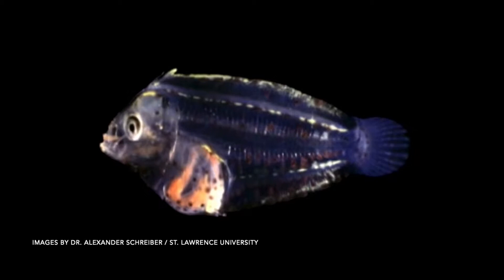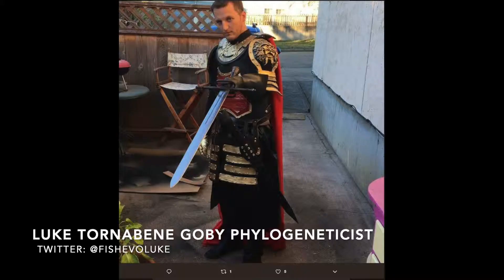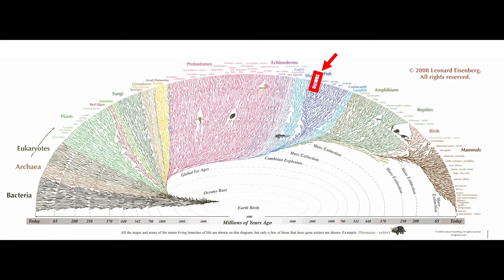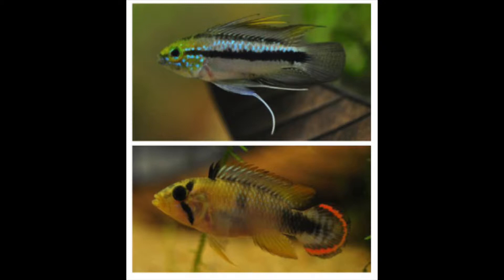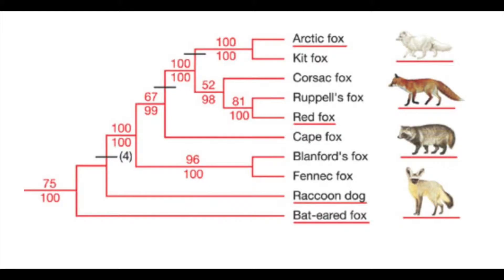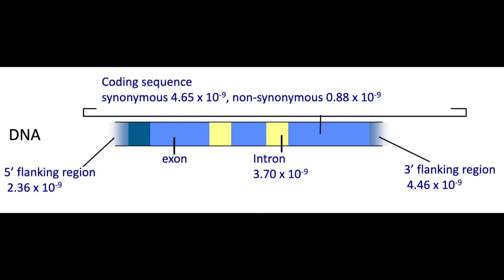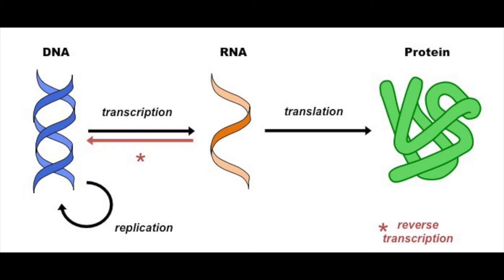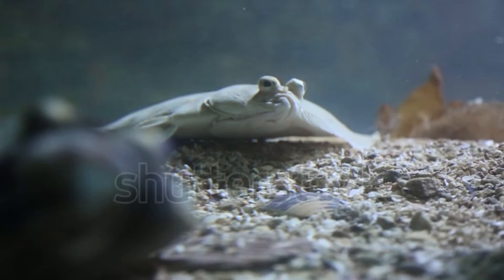Flatfish movie [NEW]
for a class